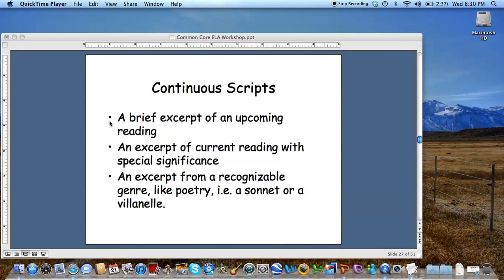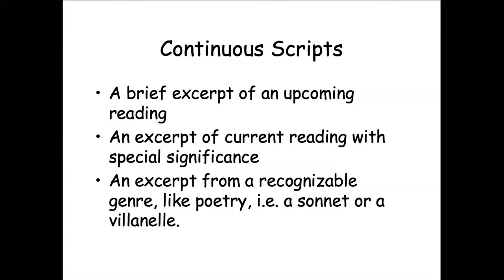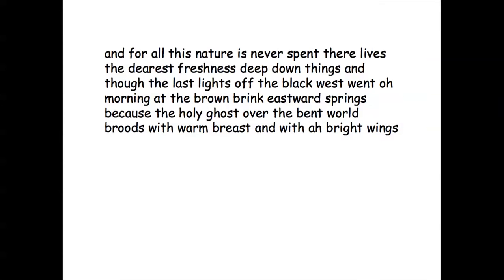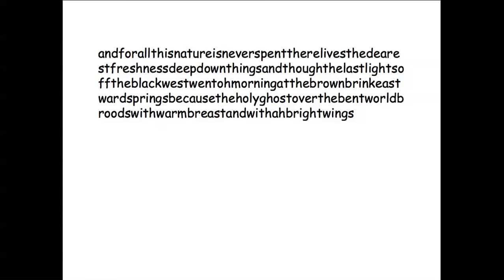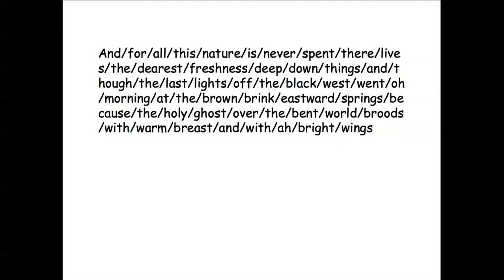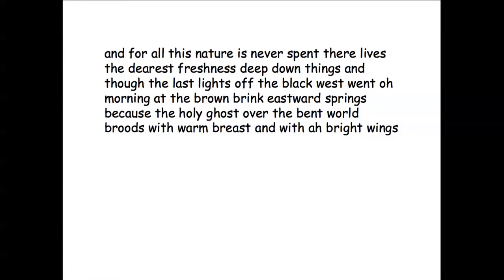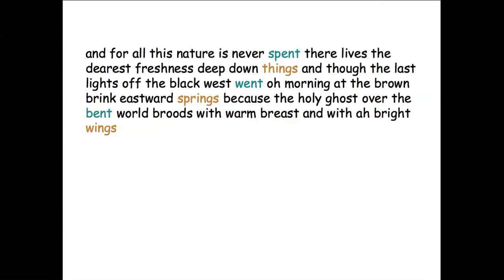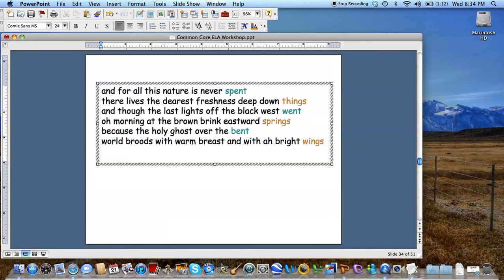How to Build Continuous Scrips.mov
This tutorial demonstrates how to turn contemporary text into continuous script like those produced by scribes during the Middle Ages.  Once capitalization, punctuation, manuscript conventions and even the spaces between letters have been removed, the student is faced with the challenge of re-assembling the script by adding in the missing conventions and both making the text intelligible, but also providing an interpretation.